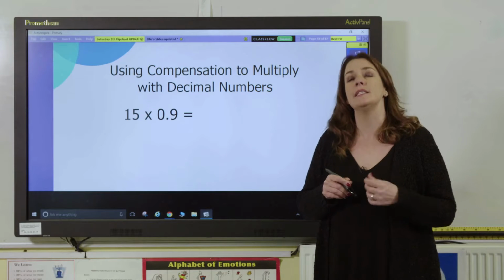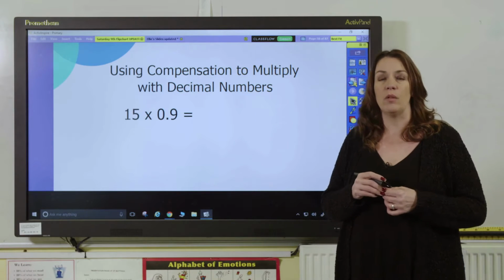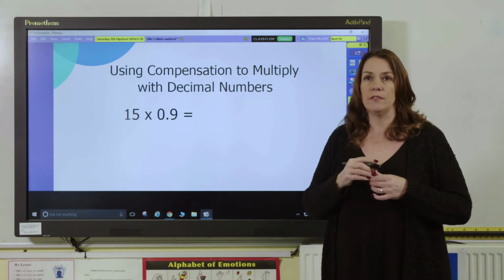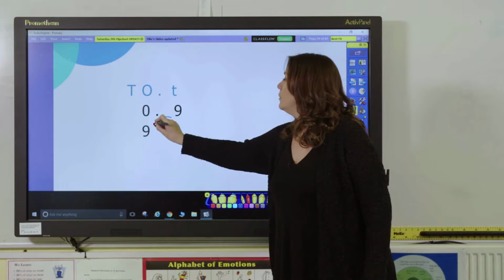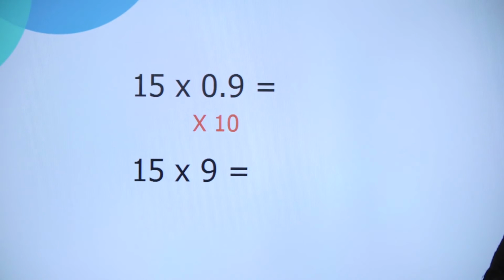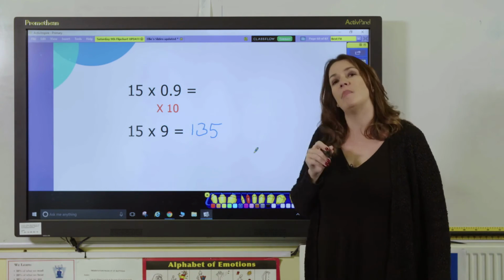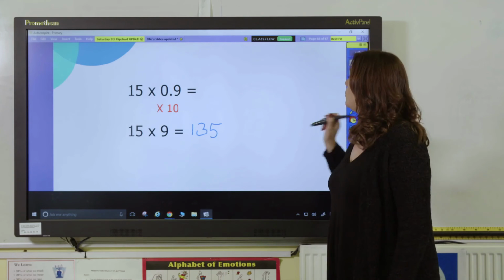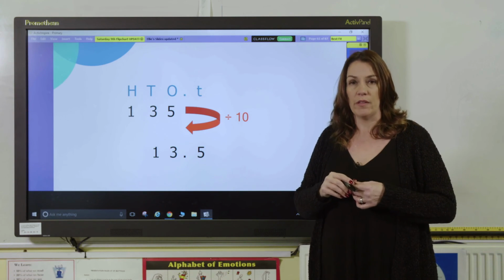How To Use Compensation To Multiply With Decimal Numbers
Teach students how to use compensation to multiply decimal numbers effectively.

In this Maths in Minutes video, educators can learn how to teach students to multiply decimal numbers using compensation. By showing students how to multiply the decimal value by 10, 100, or 1000 and then adjust their answer, teachers can help students simplify the process of multiplying with decimals and improve their mathematical skills.

00:00 Introduction
00:31 Estimating an Answer
00:52 Solving an Example Problem

For more resources on multiplying with decimals and other mathematical topics,